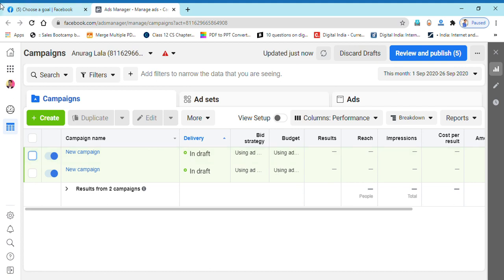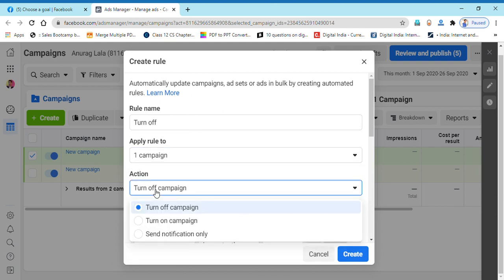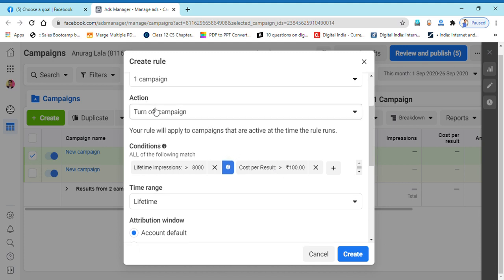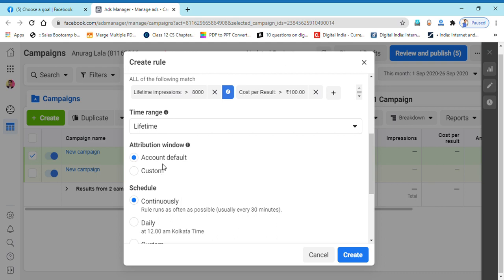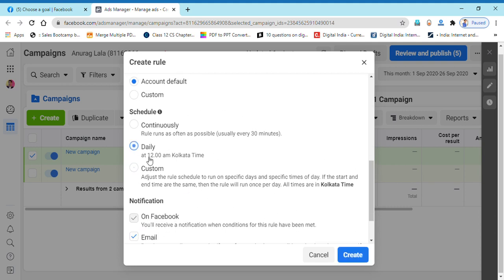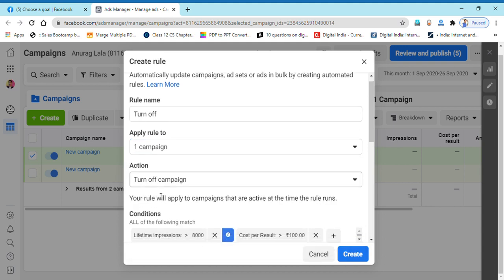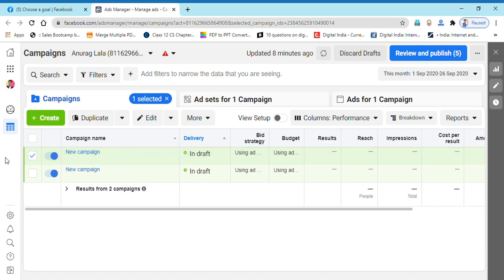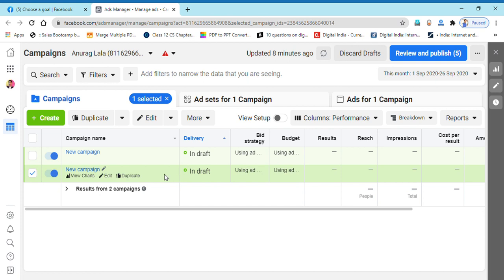How to use facebook automated rule to limit you ads budget? || Limit ads Budget in Facebook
In this Video You will be learning that how you can Set a Limit on Your Facebook Ads Campaign.If Your Daily Budget is increasing beyond your set budget, then you set a Rule on Facebook.Hope you like this video and If you have any doubt regarding it you can contact me through Instagram @anuraglala1506 and i shall clear all your doubts in absolutely free.